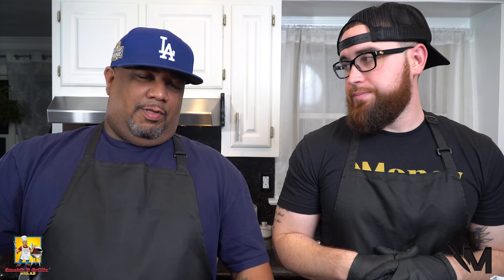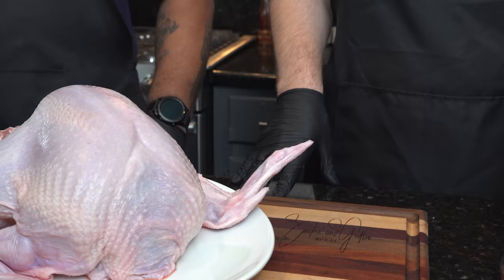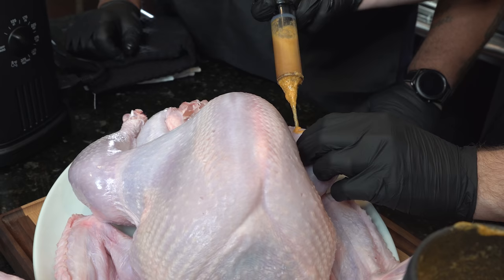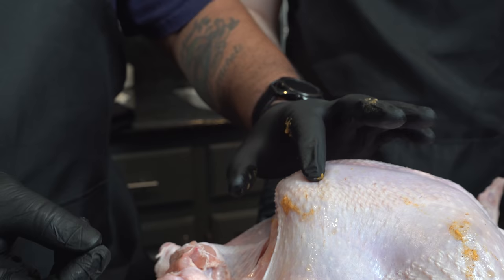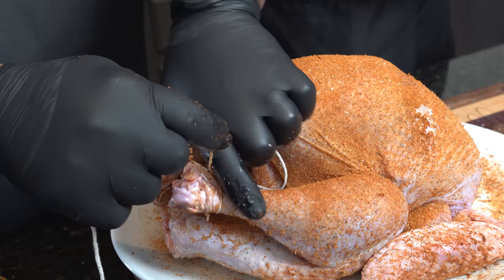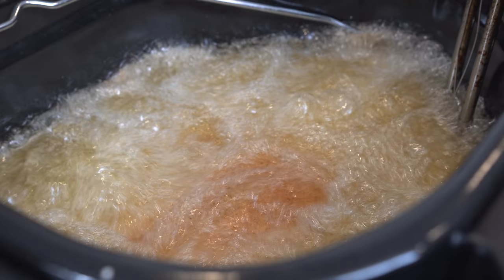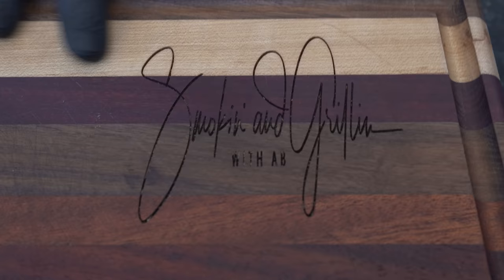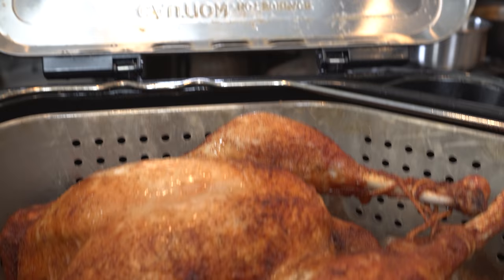Deep Fried Turkey with @Mr. Make It Happen | Thanksgiving Recipes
Deep Fried Turkey with  @MrMakeItHappen  | Thanksgiving Recipes - This video was made to show everyone just how easy it is and SAFE it is to make a Deep Fried Turkey in your home. Also we give you a delicious injection for your Turkey as well. So now matter how you do your Turkey this year, weather it's deep fried, smoked, or baked Mr Make It Happen and I got you covered.

Ingredients:
9 lb. Turkey
Oil for frying (follow the manufactures fill height)
Butter
Chicken Stock
Creole Kick

My Gear
Favorite Zoom Lens:
Favorite Mic:

9980 Indiana Ave
Ste 8